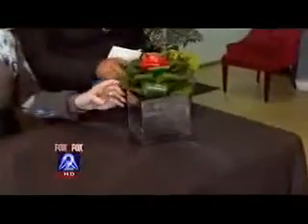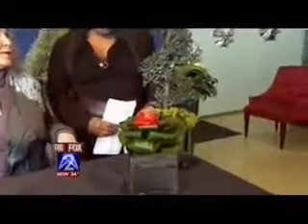Why Plants Are Both Office Therapists and Maids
Charlee Storner, designer from Ambius, is a guest on KTVI-TV, Fox 2 News Mid-Day News on 12/09/2011 to discuss why indoor plants help reduce employee absteeism, reduce incidents of Sick Building Syndrome and fill the office with green and good holiday cheer!